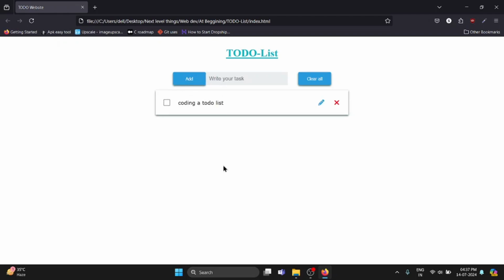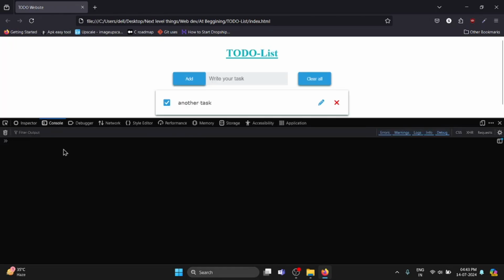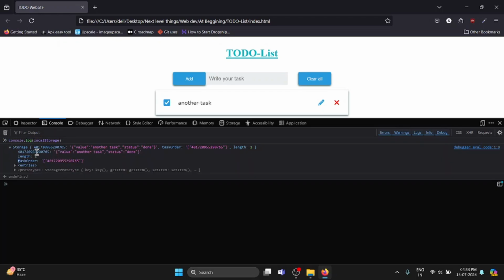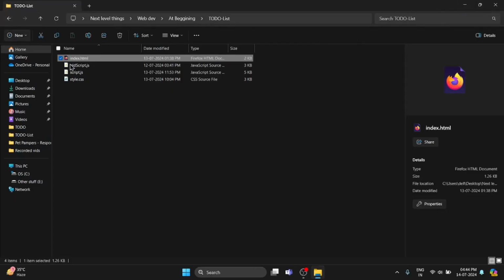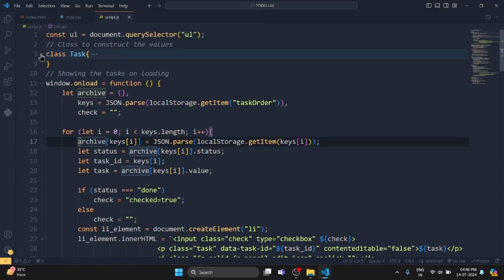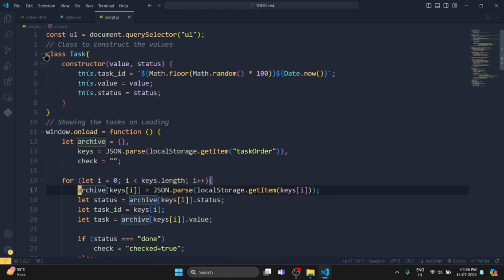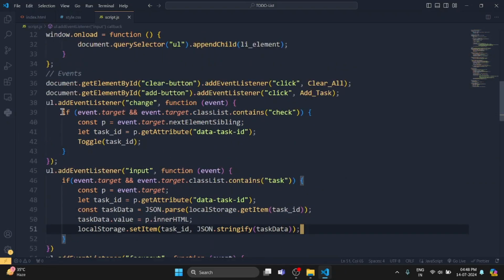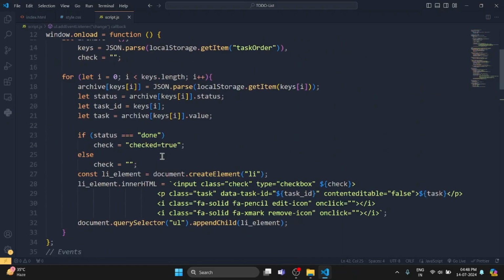I made TO-DO list and hosted it | Project Showcase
Song: Syn Cole - Feel Good Future House [NCS]